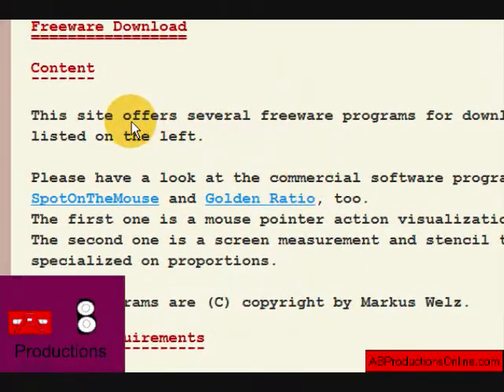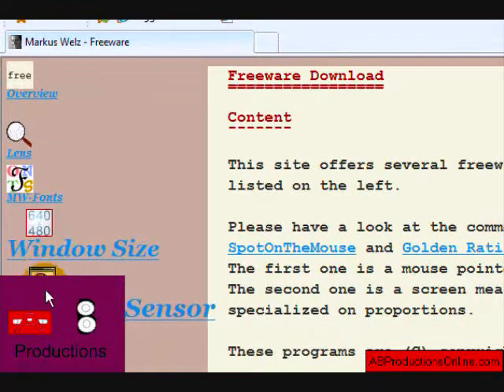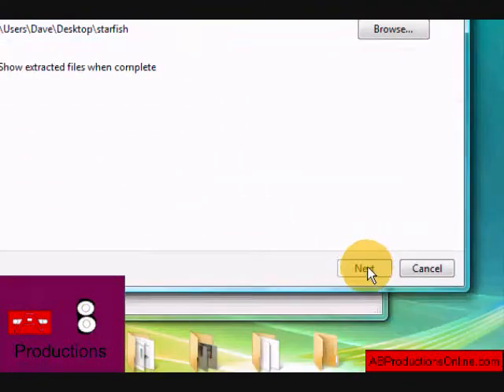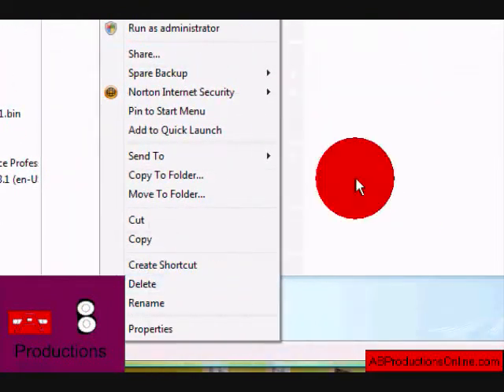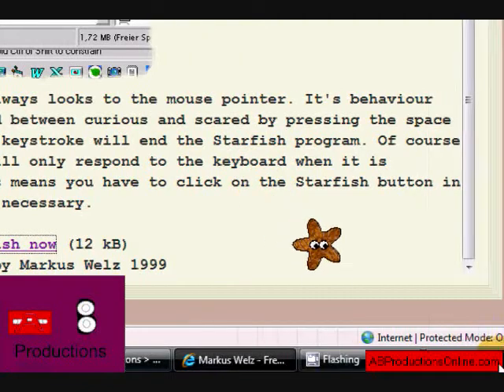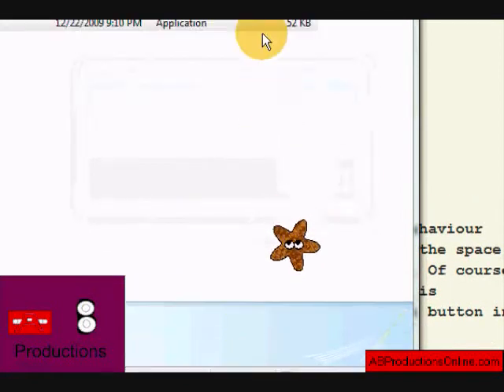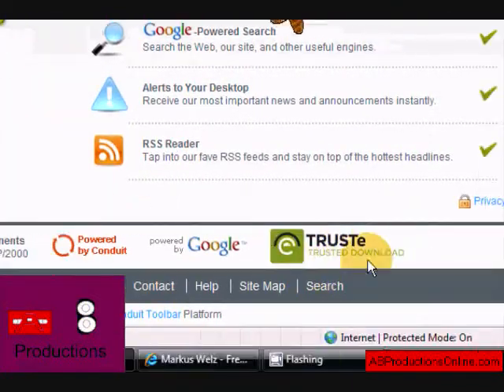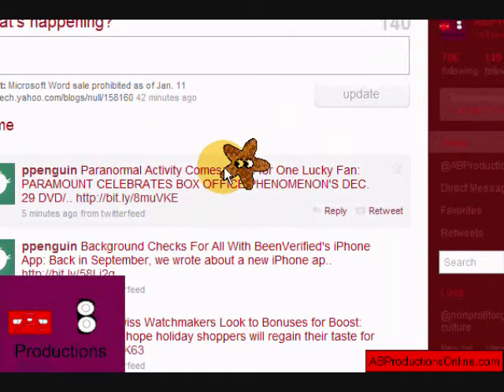Starfish Overview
An overview of the program starfish by Markus Welz.

Twitter? We do too!